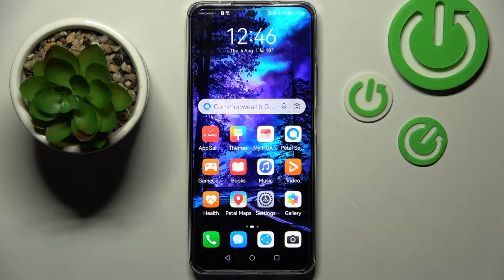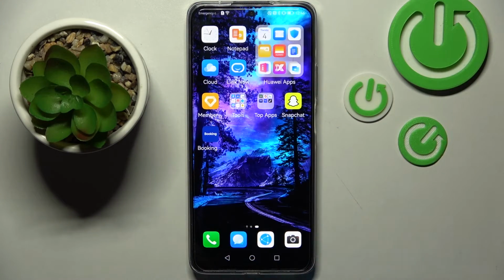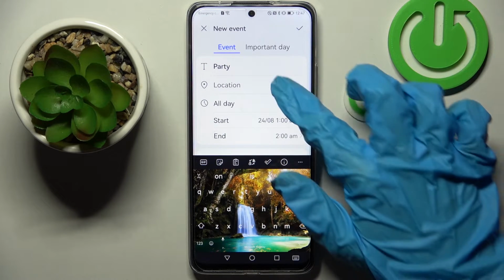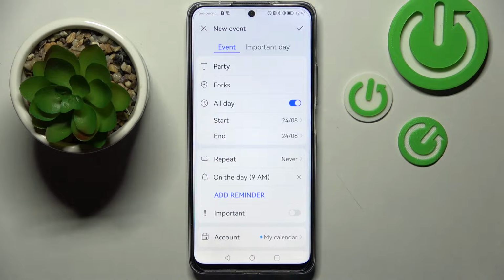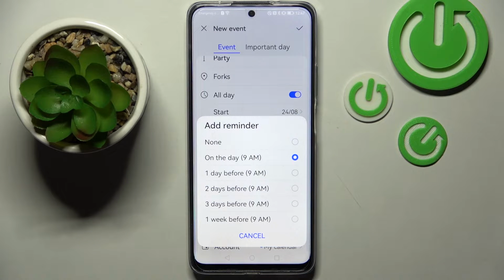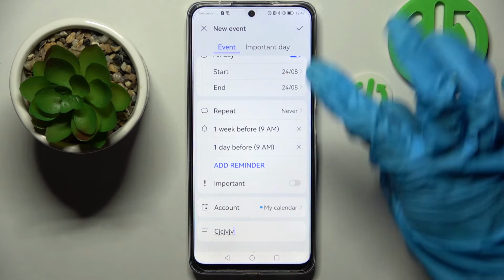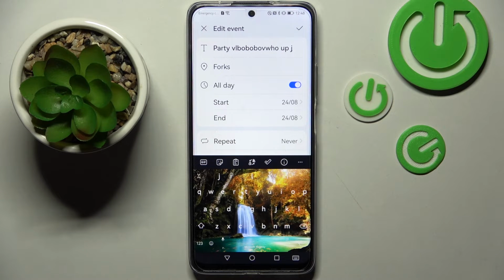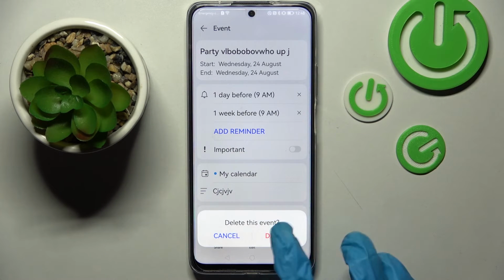HUAWEI NOVA Y90 - How To Add Event To Calendar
If you want to create events in calendars on HUAWEI NOVA Y90, with this video you can learn how to do it. By following our Instructions video you'll see how to easly make new events in calendar for HUAWEI NOVA Y90. You can find more useful guides on our YouTube channel HardReset.Info! if you have any problem with any kind of device like Smartphone, Smartwatch, Headphones, Routers, Smart TV, etc... solution should be there!

How to use calendar on HUAWEI Nova Y90 ?
Can i create events in HUAWEI Nova Y90 Calendar ?
Calendar Events on HUAWEI Nova Y90 ?
How to create events in calendar HUAWEI Nova Y90 ?